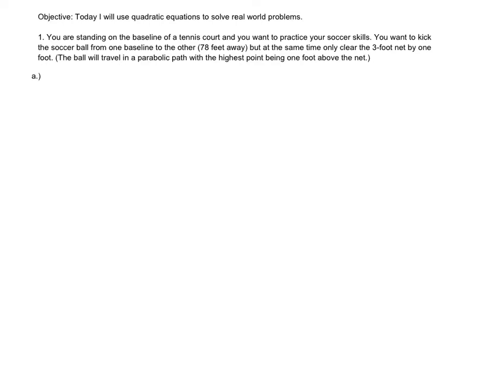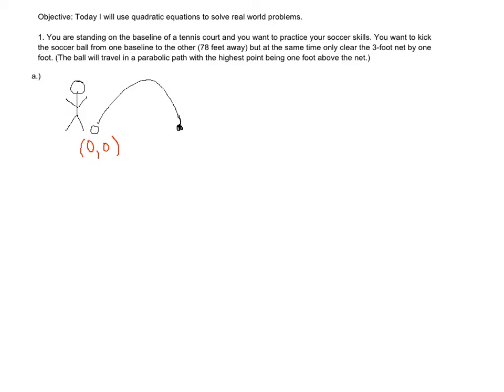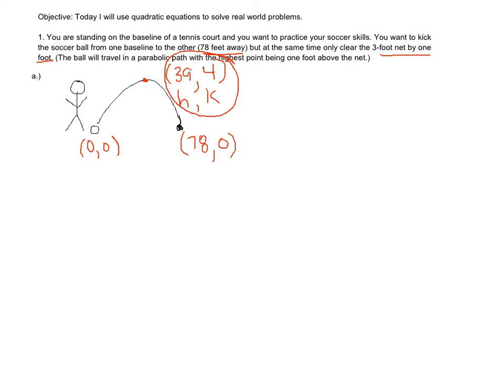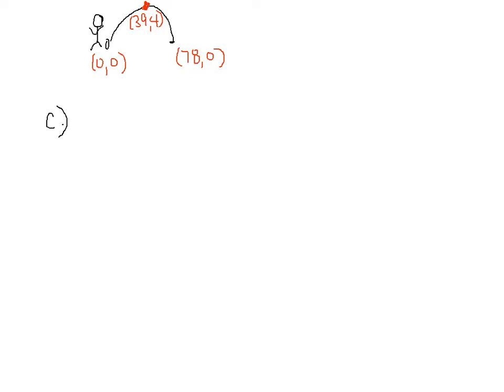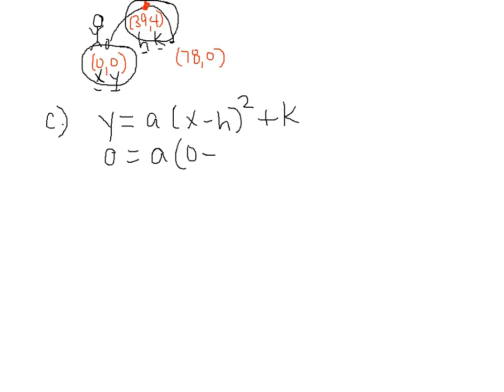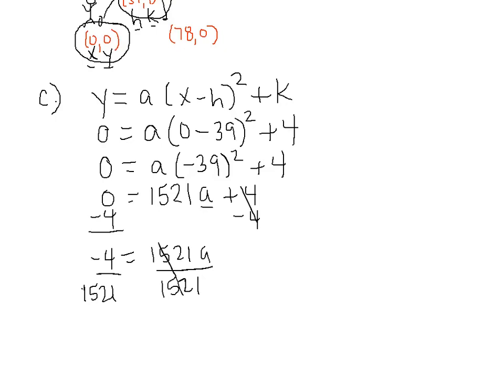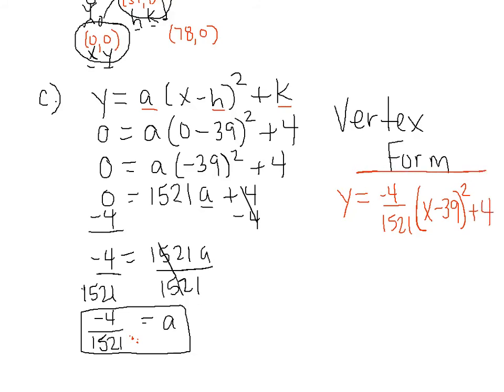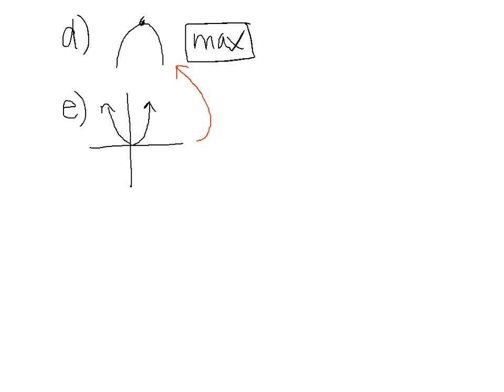3.17 real world Quadratics